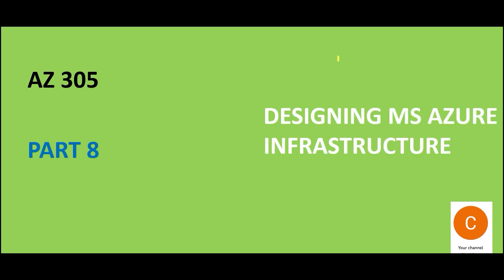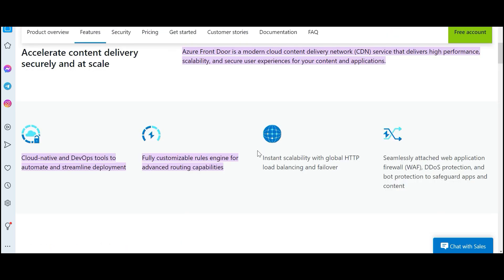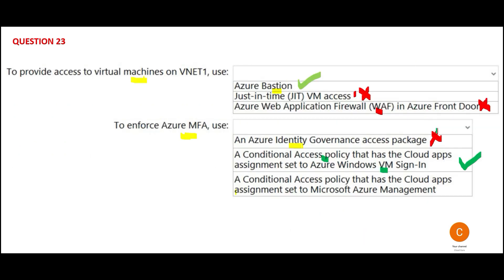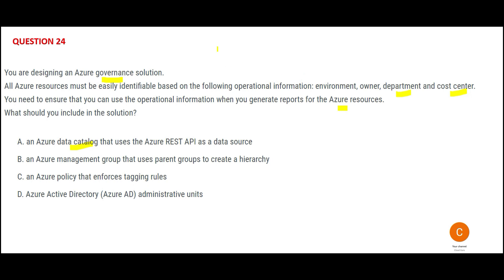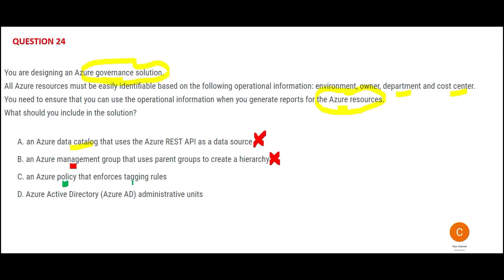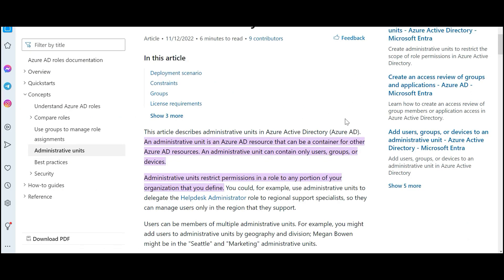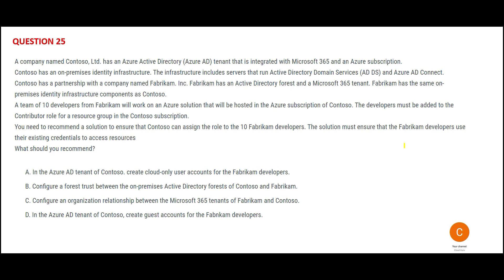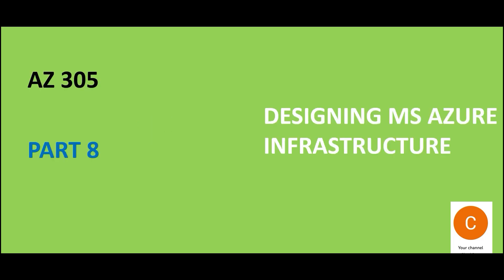AZ 305 - Part 8 - DESIGNING MS AZURE INFRASTRUCTURE